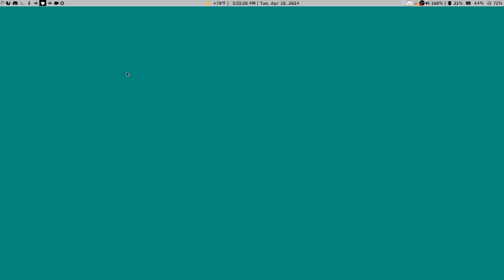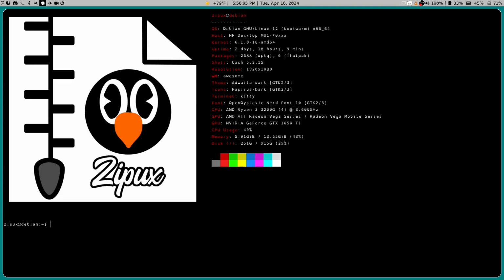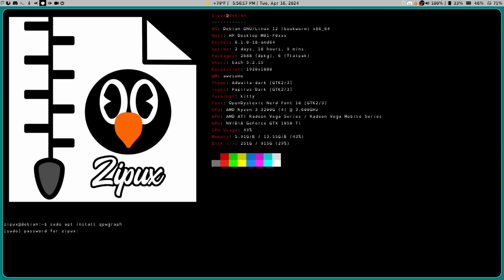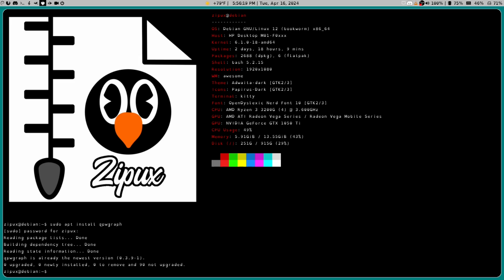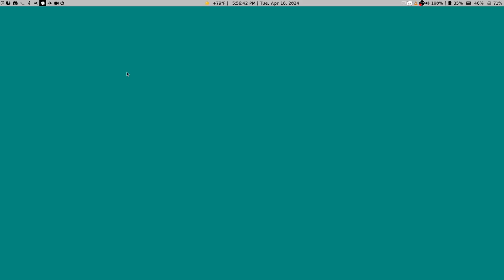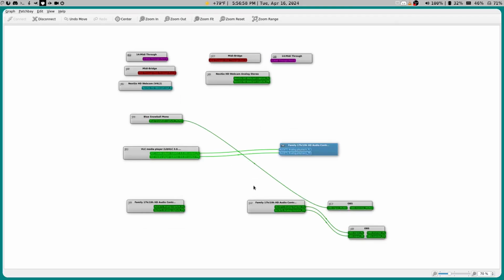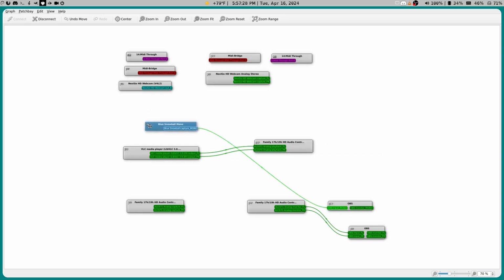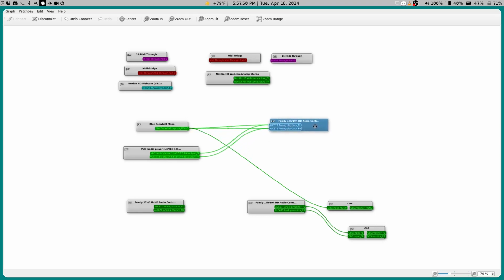qpwgraph: Microphone Loopback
This is how you hear your microphone in Linux, also known as microphone loopback.

Install Method:
Debian/Ubuntu: sudo apt install qpwgraph
Arch: sudo pacman -S qpwgraph
Fedora: sudo dnf install qpwgraph